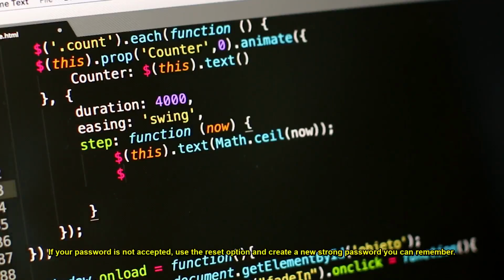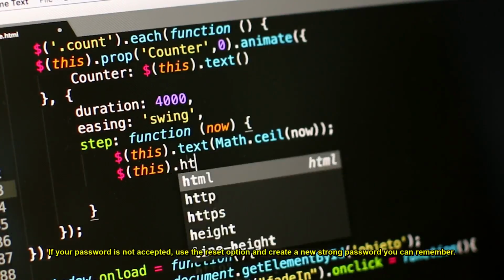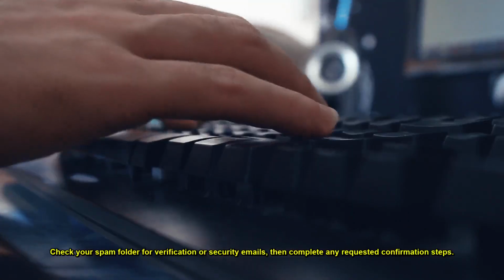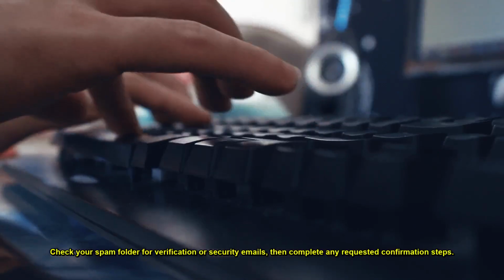How to withdraw 1099-NEC income and file accurately with FreeTaxUSA - Easy Tutorial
Are you struggling to withdraw your 1099-NEC income and file your taxes accurately? In this easy tutorial, we’ll guide you step-by-step on how to withdraw your 1099-NEC income using FreeTaxUSA. Learn the ins and outs of tax filing, including tips and tricks to maximize your refund while ensuring compliance with IRS regulations. Whether you're a freelancer, contractor, or small business owner, this video will simplify the process and help you file with confidence.